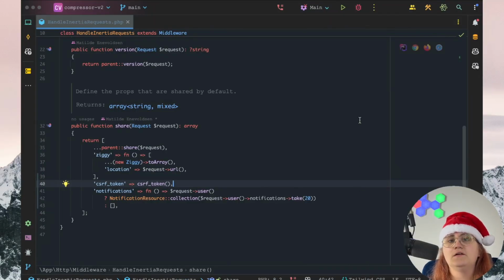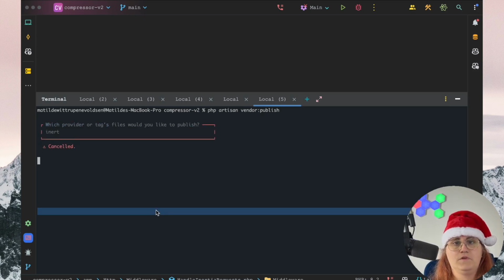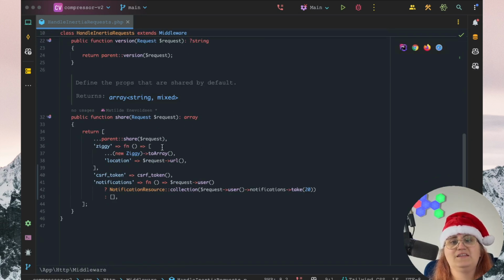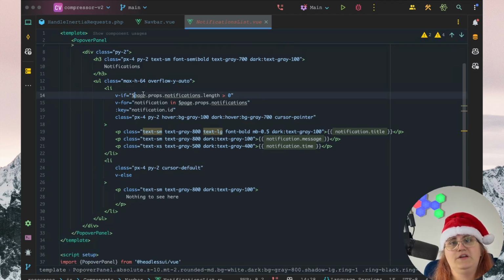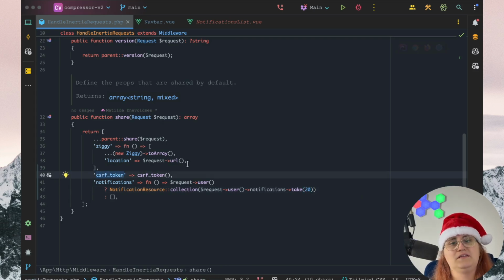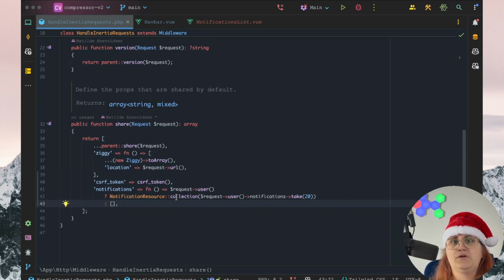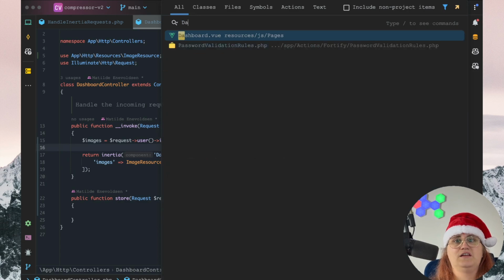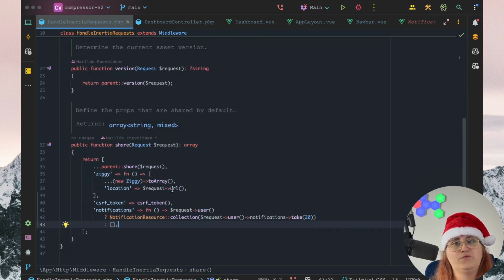Laravel Advent Calendar 2024: Inertia Middleware | Day 8